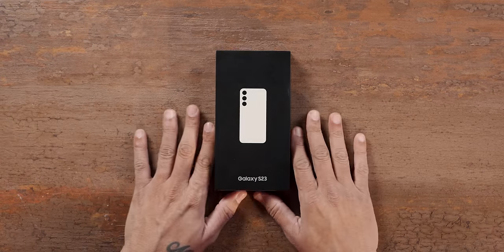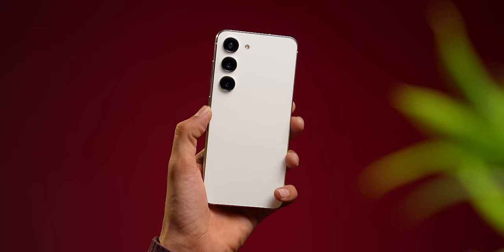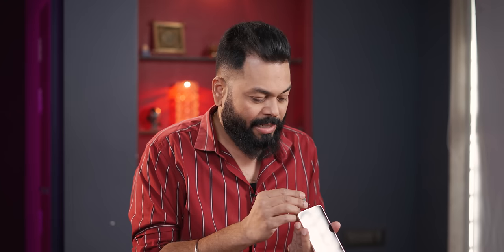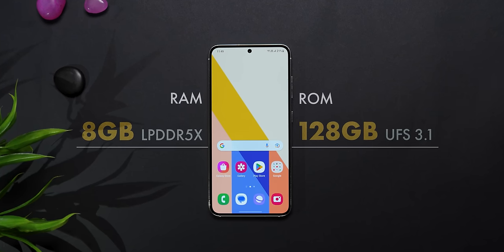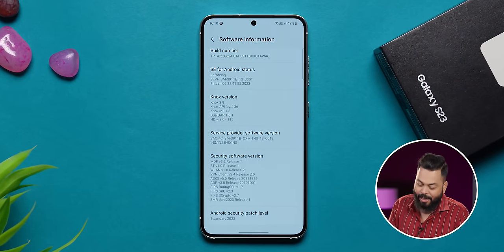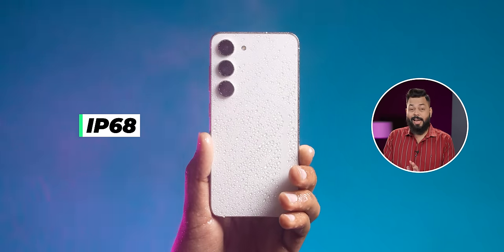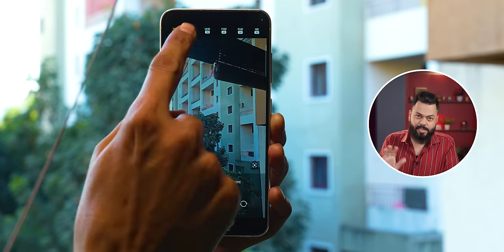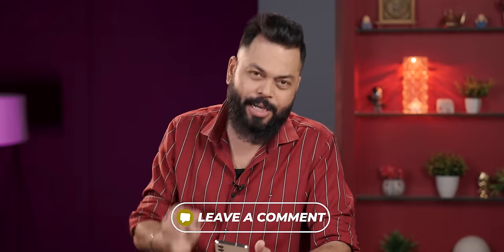Samsung Galaxy S23 Unboxing & First Impressions⚡The Perfect Compact Flagship!?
Friends, Today we are unboxing the all new Samsung Galaxy S23, which comes with Snapdragon 8 Gen 2, Brighter Screen, All New Design & More.

Video Highlights
00:00 Introduction
00:25 Samsung S23 Unboxing
00:48 Samsung S23 Looks & Design
02:14 Samsung S23 Build Quality
02:33 Samsung S23 Ports & Buttons
02:58 Samsung S23 Display
04:20 Samsung S23 Battery
05:01 Samsung S23 OS & UI
05:30 Samsung S23 Sensors
05:38 Samsung S23 Multimedia
06:01 Samsung S23 Connectivity
06:42 Samsung S23 Camera
08:43 Samsung S23 Price